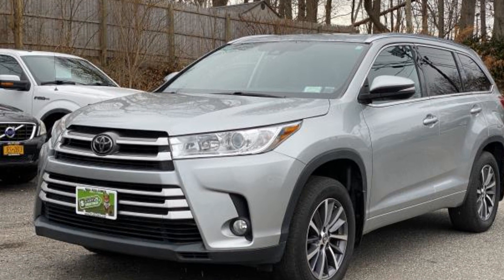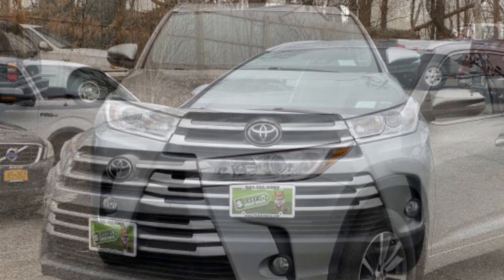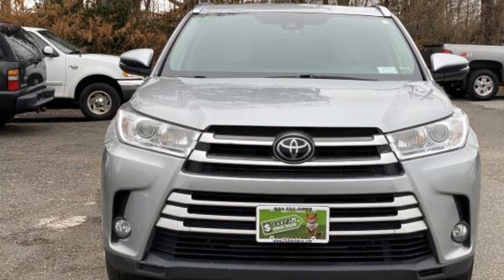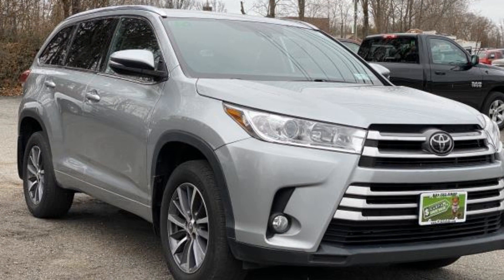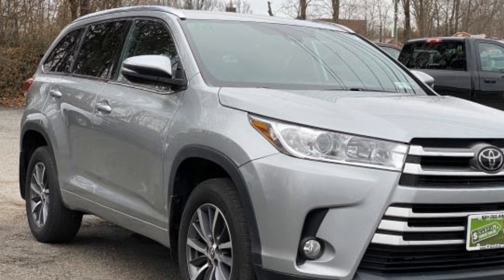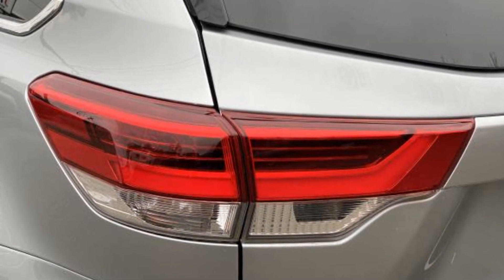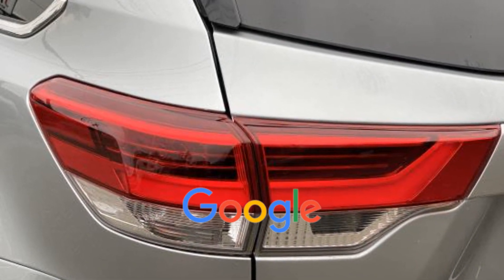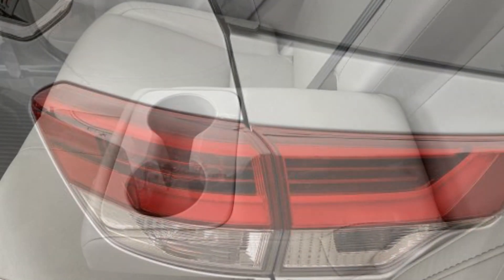Used 2018 Toyota Highlander SE 5TDJZRFH2JS546549 Selden, Coram, Centereach, Smithtown, Farmingville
2018 Toyota Highlander SE 5TDJZRFH2JS546549 Video

This 2018 Toyota Highlander SE 5TDJZRFH2JS546549 is full of phenomenal features such as: